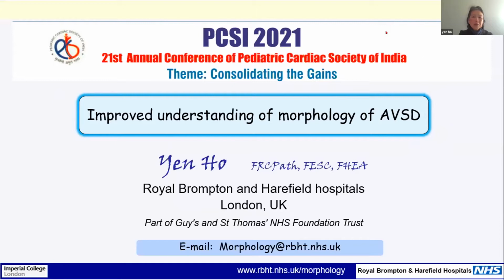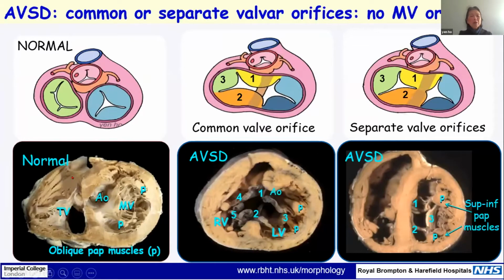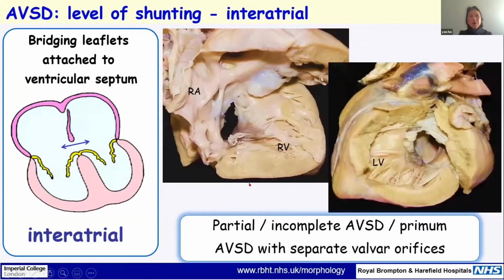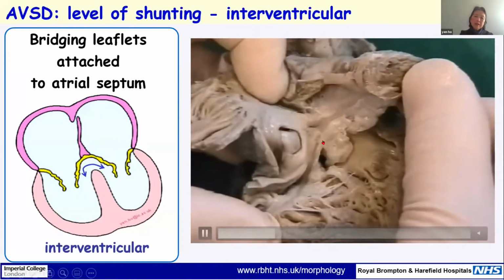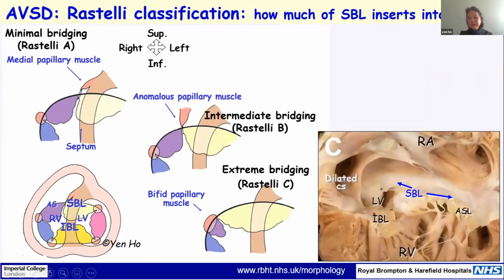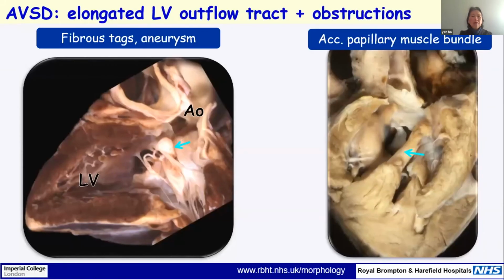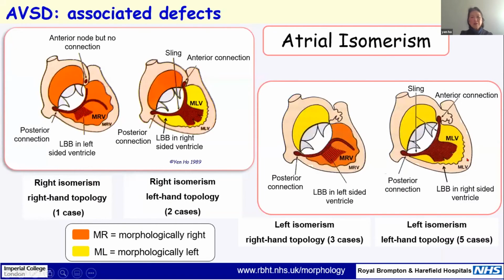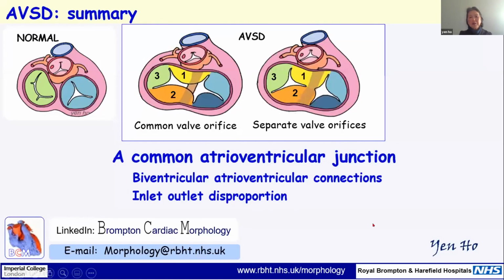49 22 Oct Improved understanding of morphology of AVSD